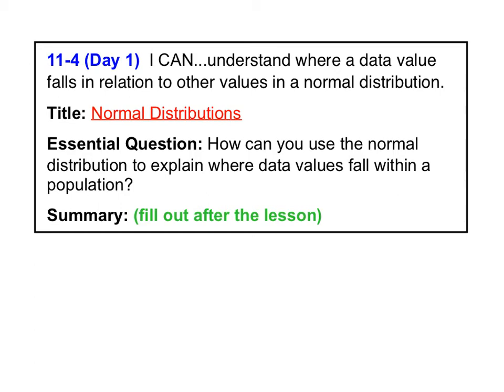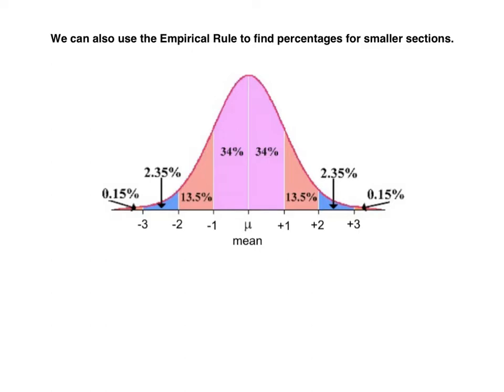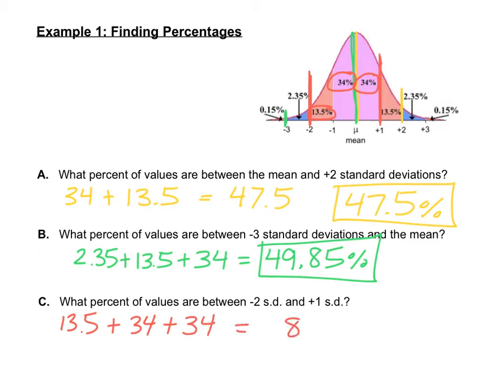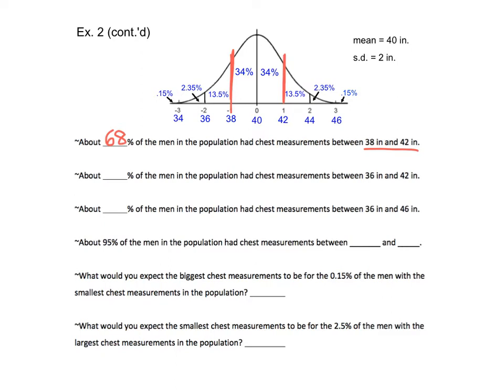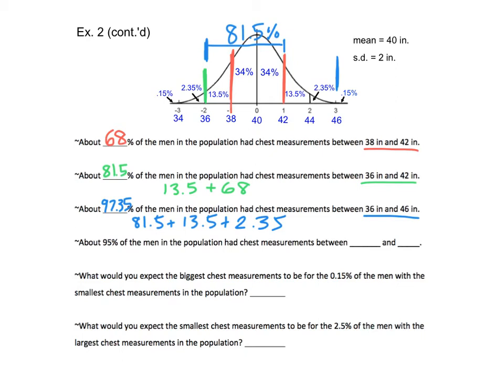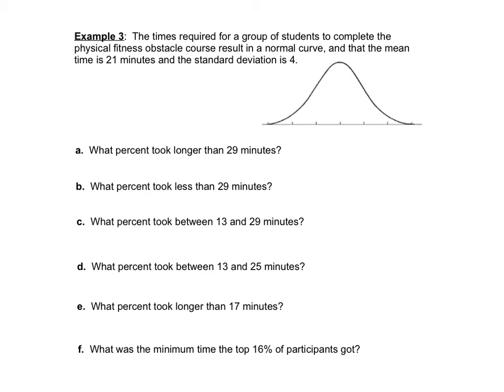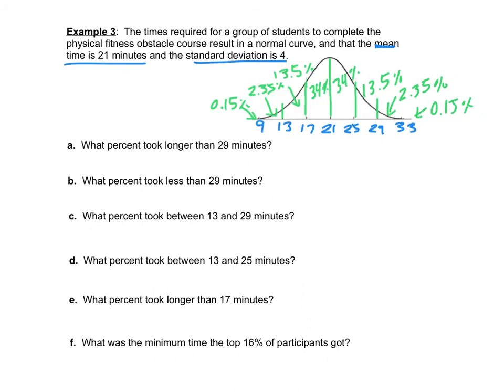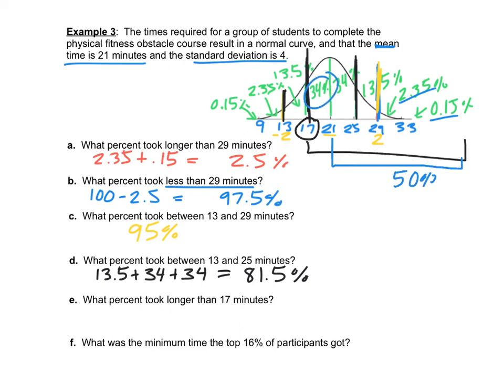11.4B Day 1 - Normal Distributions